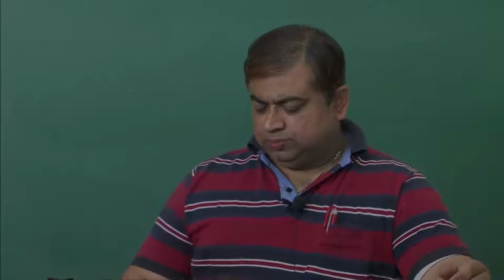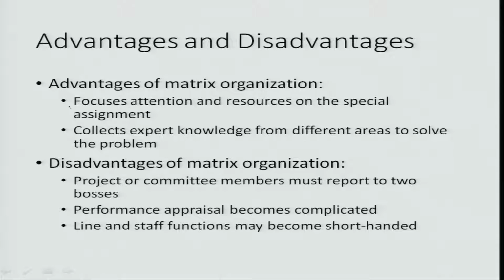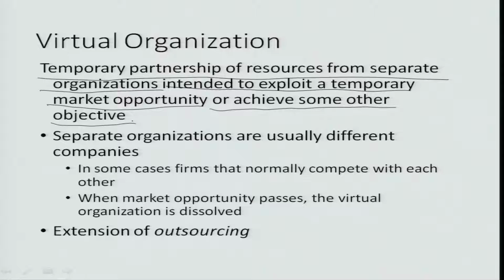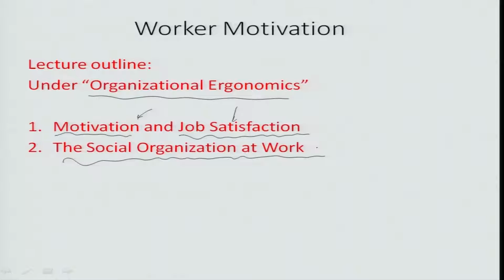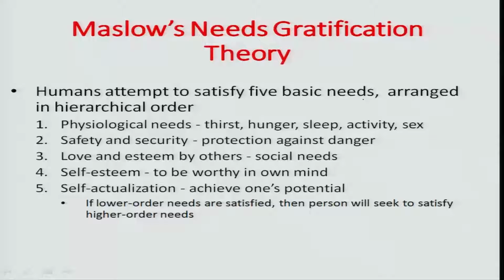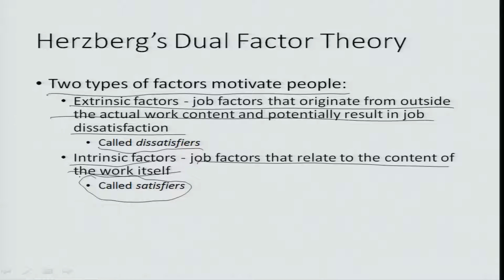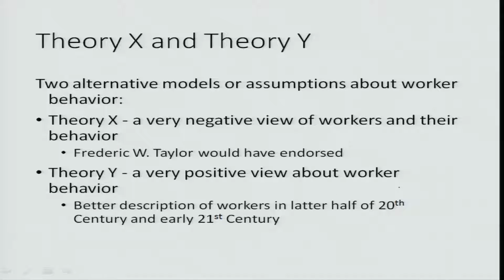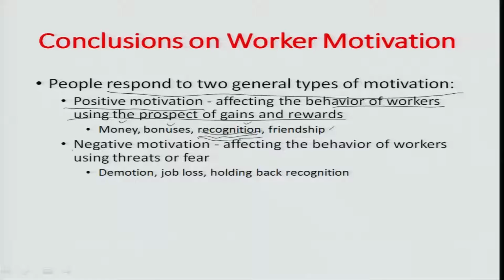Lecture 15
To access the translated content:
1. The translated content of this course is available in regional languages.
 2. Regional language subtitles available for this course
 To watch the subtitles in regional languages:
 1. Click on the lecture under Course Details.
 2. Play the video.
 3. Now click on the Settings icon and a list of features will display
 4. From that select the option Subtitles/CC.
 5. Now select the Language from the available languages to read the subtitle in the regional language.